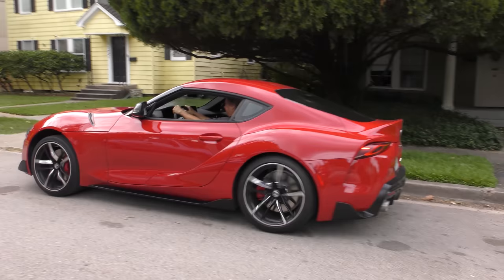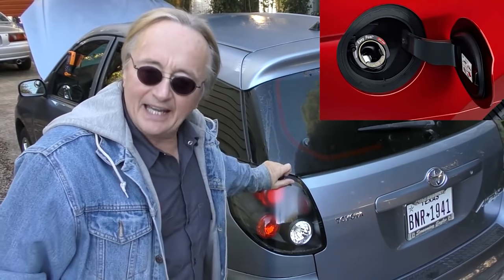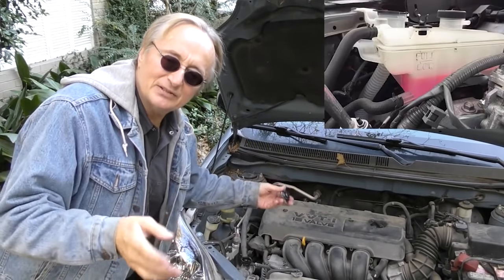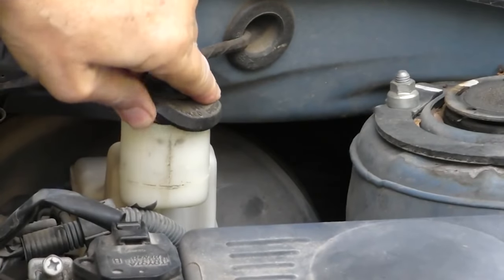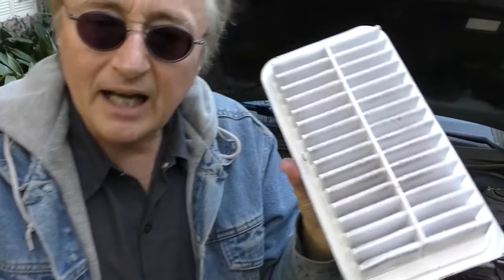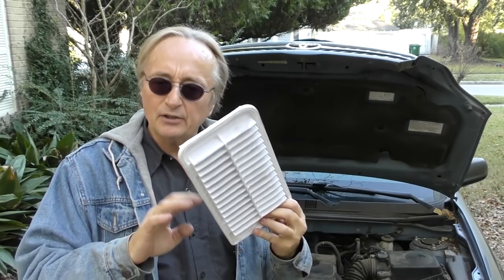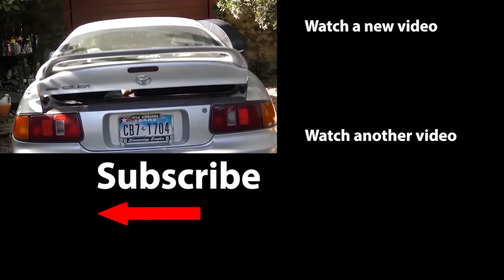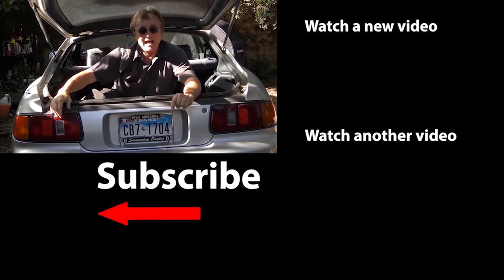5 Things Only Experienced Drivers Know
Mechanics Don't Want You to Know This About Your Car, DIY and car review with Scotty Kilmer. Car repair secrets. Mechanic secrets. Car secrets revealed. Things your mechanic won't tell you. Best kept secrets about your car. Things mechanics don't want you to know. Car repair scams. Mechanic scams. 5 secrets about cars. Car advice. DIY car repair with Scotty Kilmer, an auto mechanic for the last 53 years.

⬇️Scotty’s Top DIY Tools:
1. Bluetooth Scan Tool
2. Mid-Grade Scan Tool
3. My Fancy (Originally $5,000) Professional Scan Tool
4. Cheap Scan Tool
5. Dash Cam (Every Car Should Have One)
6. Basic Mechanic Tool Set
7. Professional Socket Set
8. Ratcheting Wrench Set
9. No Charging Required Car Jump Starter
10. Battery Pack Car Jump Starter

⬇️ Things used in this video:
1. Common Sense
2. 4k Camera
3. Camera Microphone
4. Camera Tripod
5. My computer for editing / uploading

►Here's our weekly video schedule:
Tuesday: Auto repair video
Wednesday: Viewers car mod show off
Thursday: Viewer Car Question Video AND Live Car Q&A
Friday: Auto repair video
Saturday: Second Live Car Q&A
Sunday: Viewers car show off